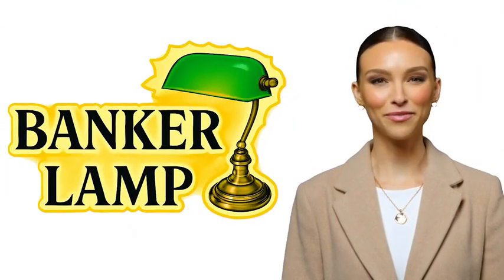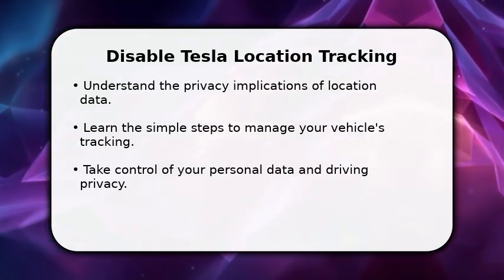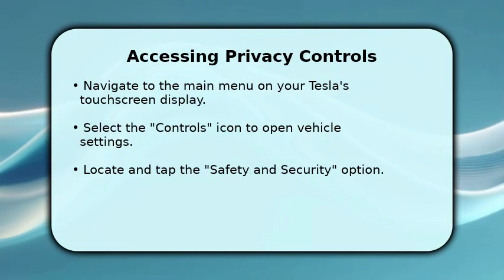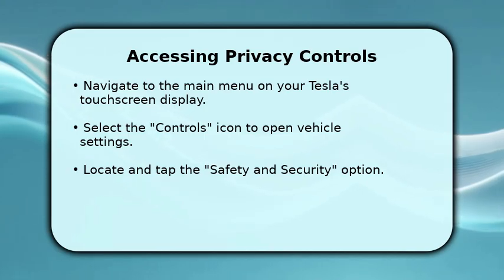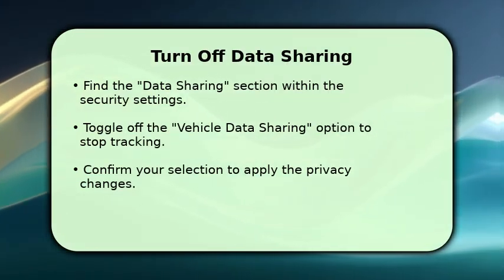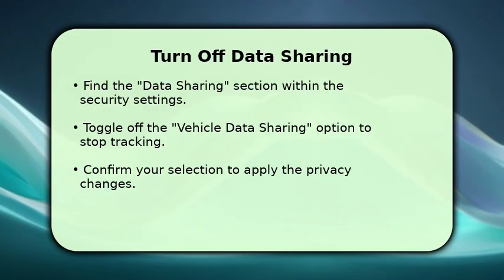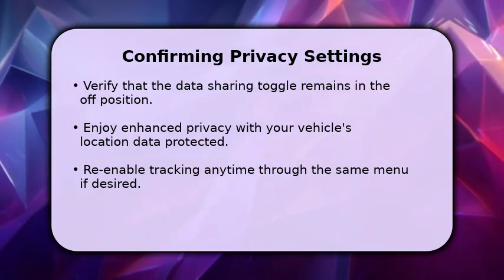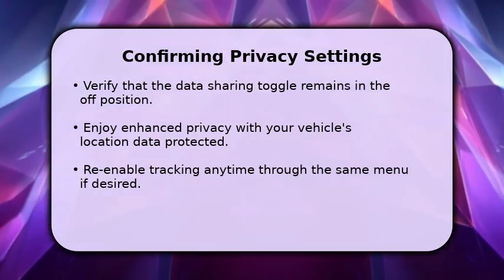How To Turn Off Tesla Model 3 Location Tracking (Easy Method)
▸ (t) Are you concerned about your Tesla Model 3's location tracking feature? In this video, we'll show you how to easily disable it. This method is quick and straightforward, and you can follow along with our step-by-step guide. By disabling location tracking, you'll be able to maintain your privacy and avoid any potential issues related to data collection.